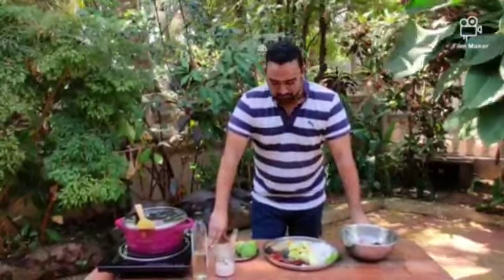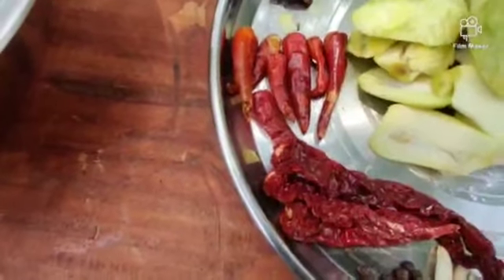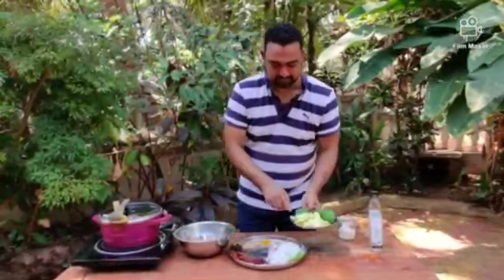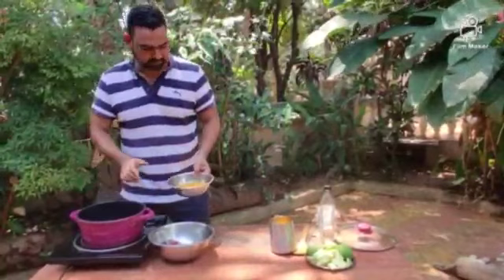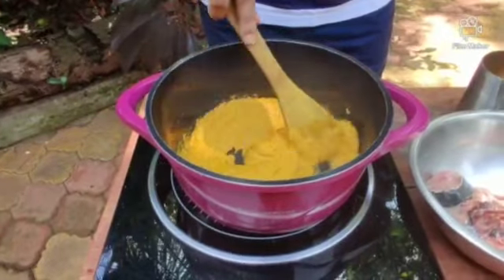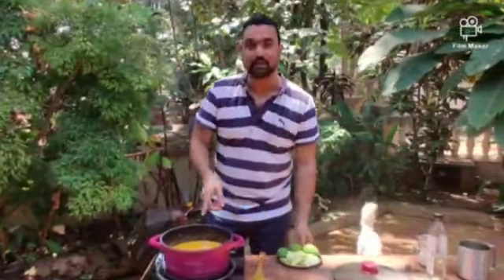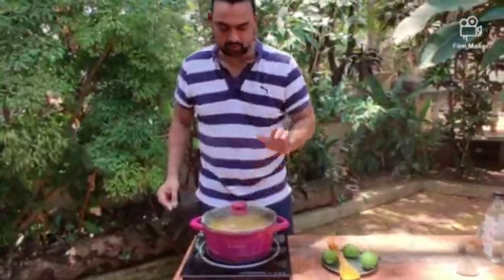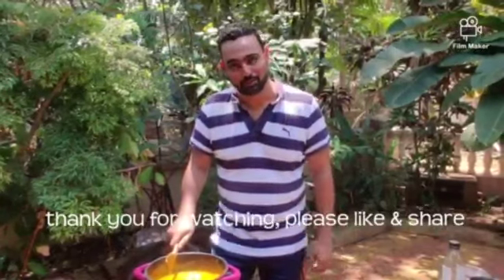Chef Avinash Martins Fish head and raw mango curry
Fish head and raw mango curry